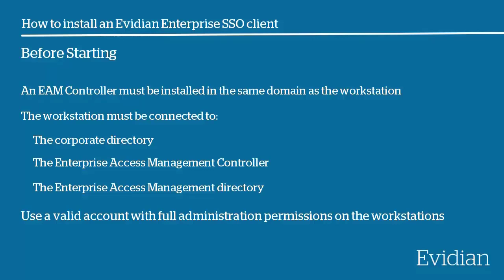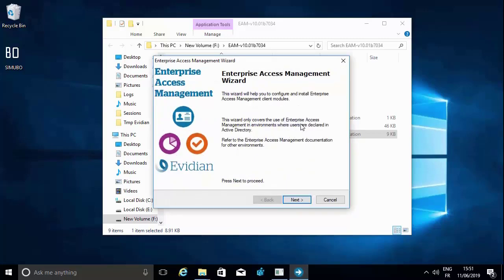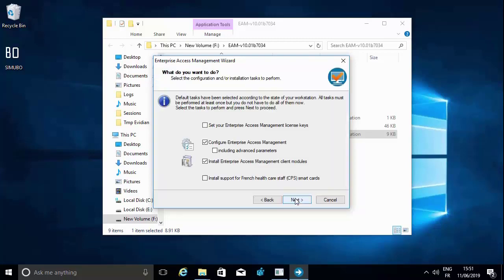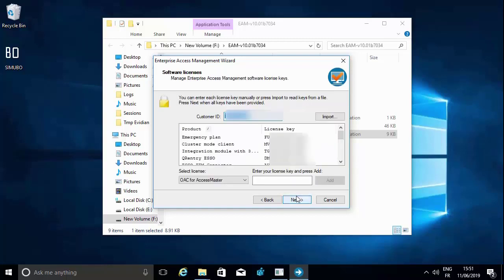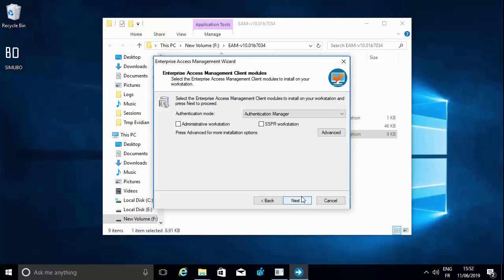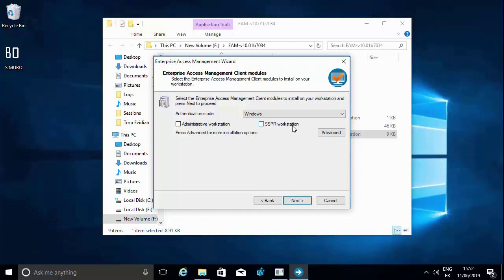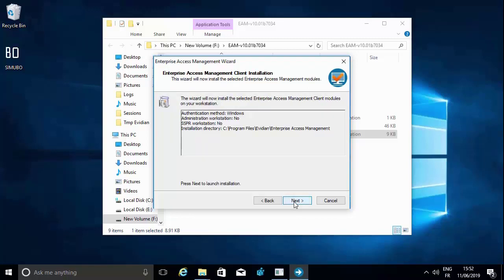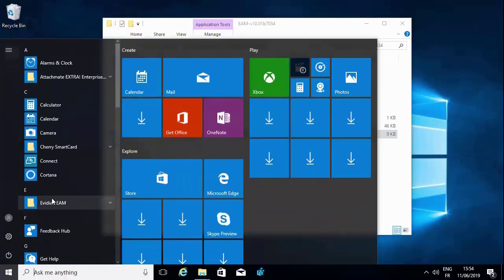Evidian Tutorial - How to install an Enterprise SSO client on a Windows workstation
In less than 5 minutes learn how to install an Enterprise SSO client on a Windows workstation using the quick installation wizard.